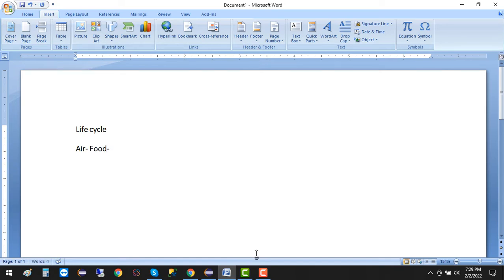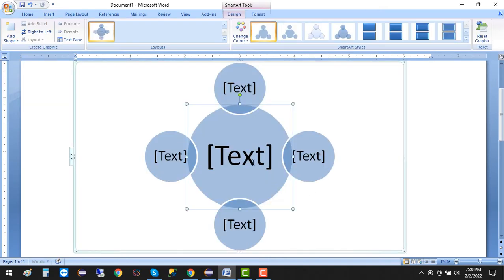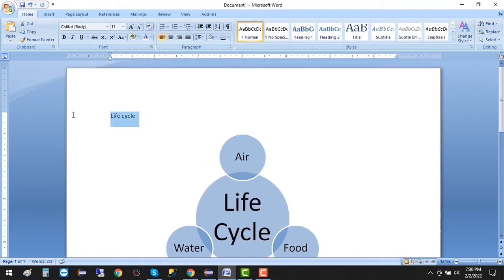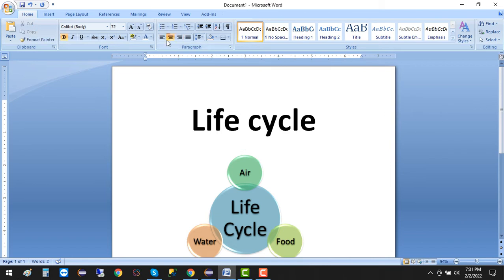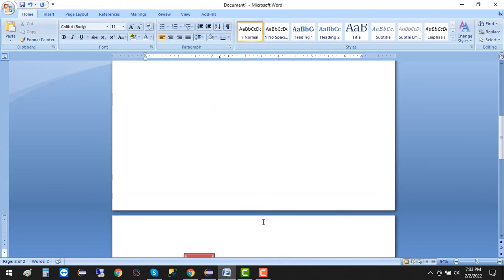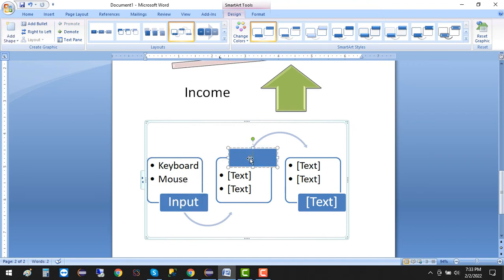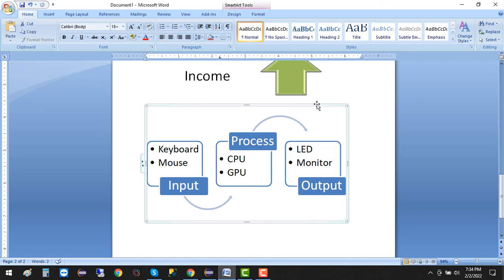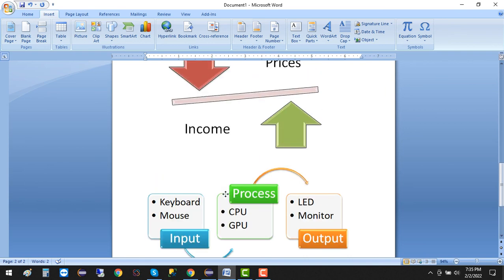How to Use SmartArt in MS word | Use SmartArt Graphic to Present Your Information and Ideas Better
This video tutorial is about how to Use Smart art in MS word to express the idea in better way.